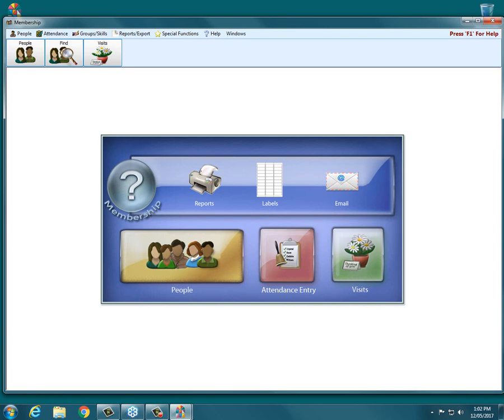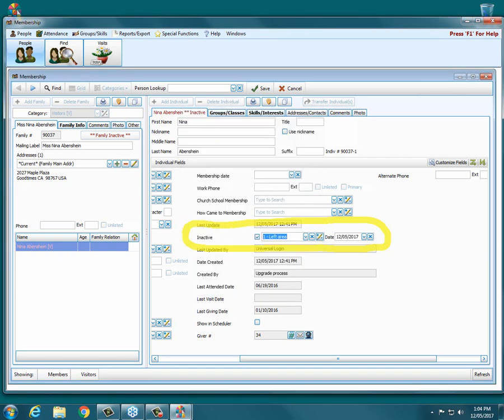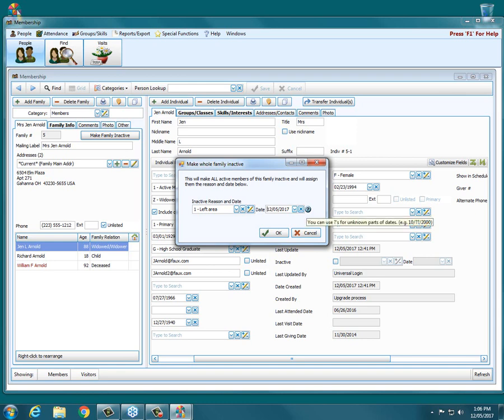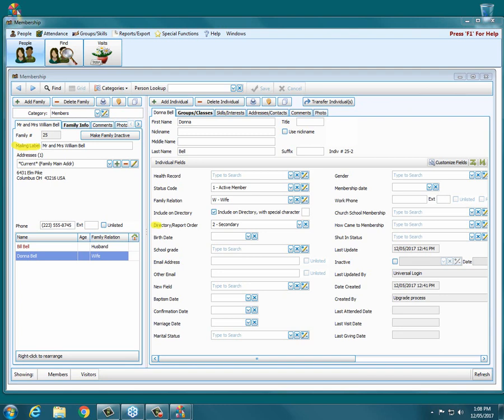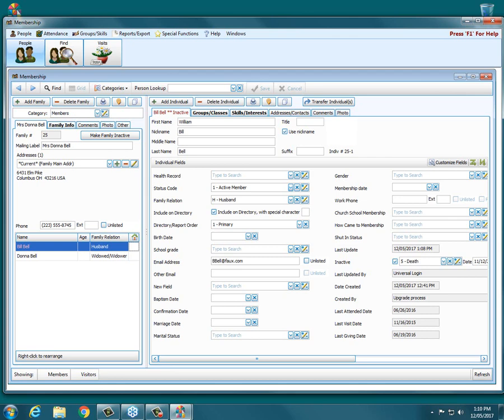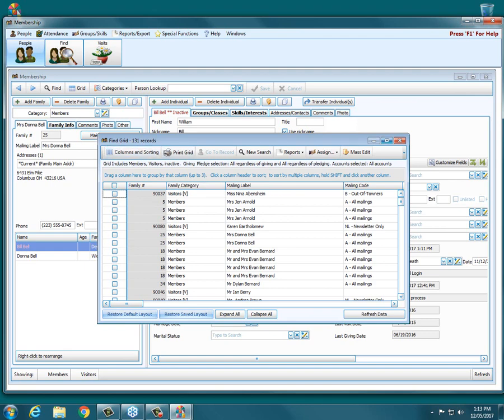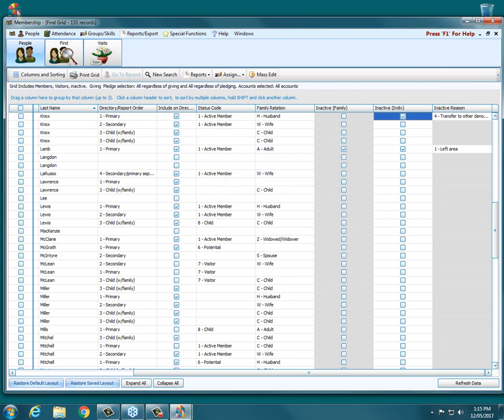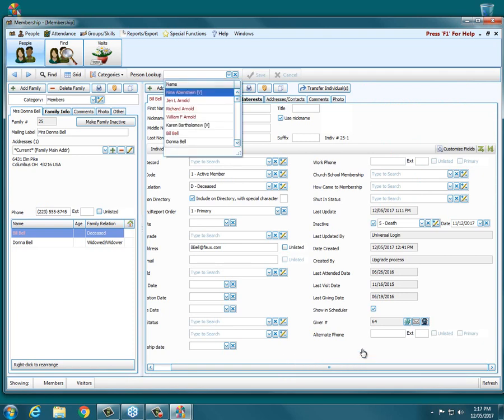Church Windows v20 - Membership: People leaving church, additional cleanup tips.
In this video, learn what to do when a family leaves the church. From workbook M102, pages 7 - 8. Presented 12/5/2017.